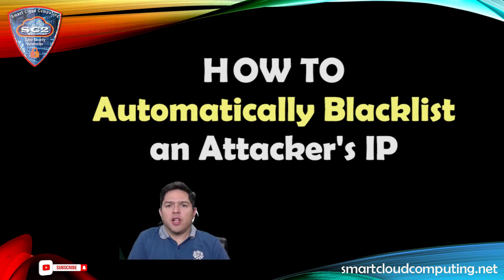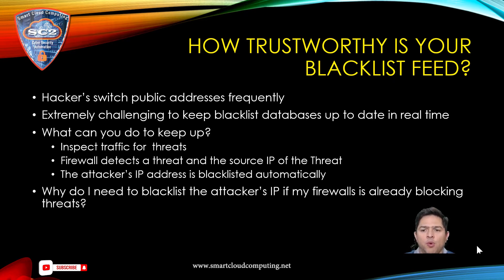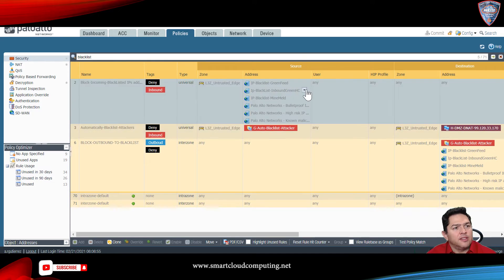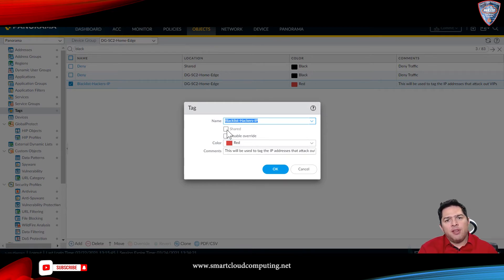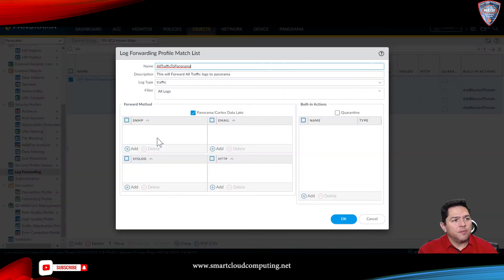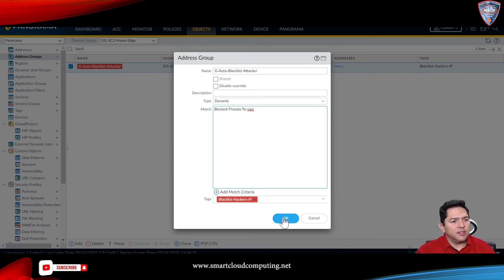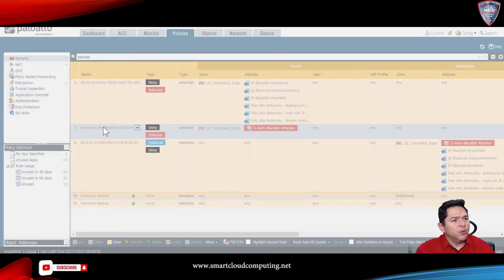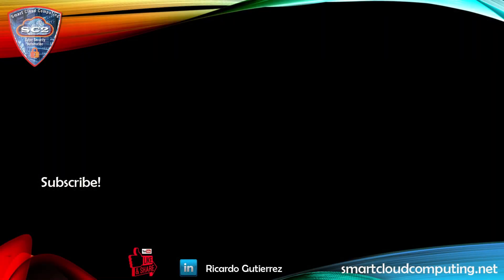How to Automatically Blacklist an attacker's IP on palo alto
How trustworthy is your blacklist feed?  Your feeds are not 100% accurate, your best source to build a blacklist IP database is the firewall. Your palo alto firewall is already inspecting traffic for threats and vulnerabilities. Once the firewall detects the threat and the attacker's public IP address, the firewall will then automatically add the attacker's IP address in a Deny firewall rule.

How trustworthy is your blacklist feed 00:19
Threats detected on my firewall  1:45
Firewall configuration 4:10

Consider Donating to allow me to make more useful videos for you.